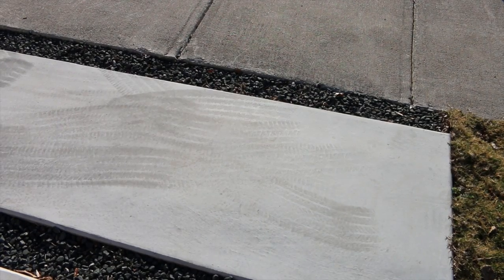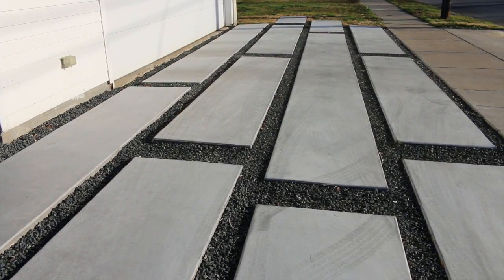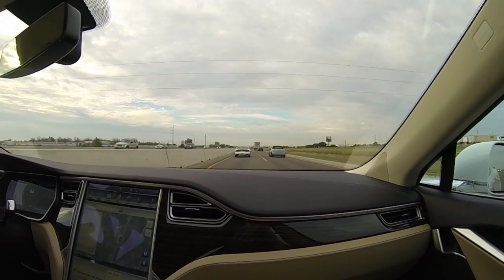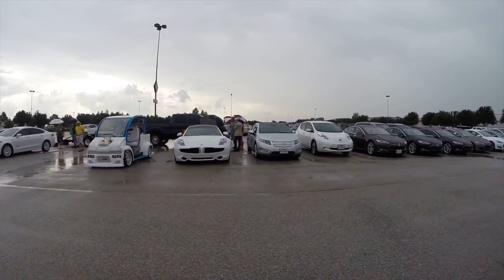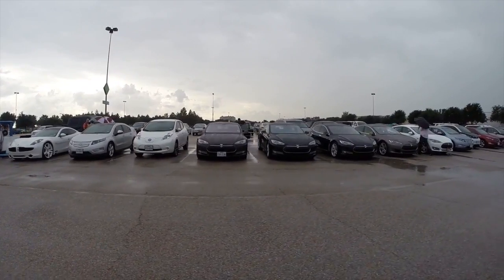Episode 2: Solar Freakin' Roadways are back (and are still dumb)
Following the Netherlands solar bike path, France just announced 1,000 km of solar roadways will be constructed.   I love solar, but I explain why solar roadways are really stupid.

The original debunking of solar roadways is much longer, and is available here.  This goes into all the engineering impossibilities

Unlike Thunderf00t I wouldn't write-off solar roadways (especially something like the existing bike path in the Netherlands) as impossible -- after all it exists.  I would just write it off as stupid, because there are better ways to use solar today.  When we're overrun with solar, we're totally bored and have self-driving levitating cars, then let's talk about solar roadways.